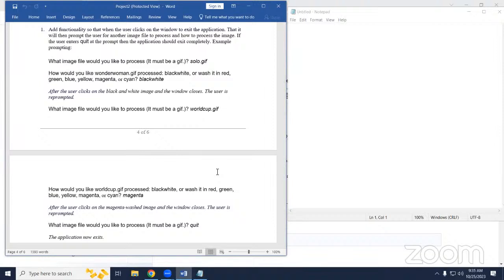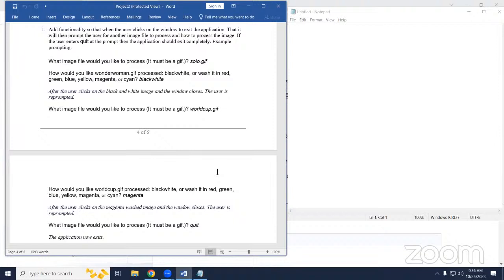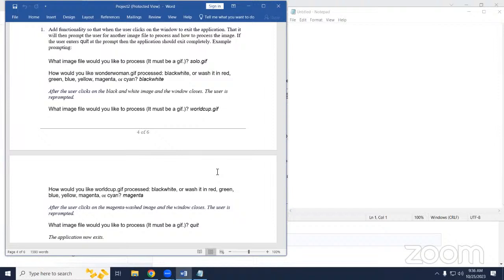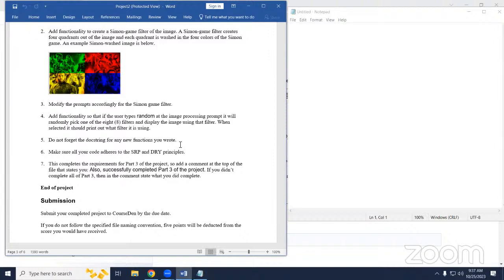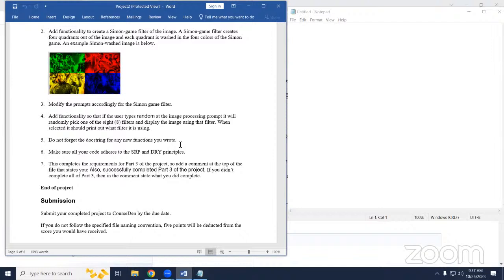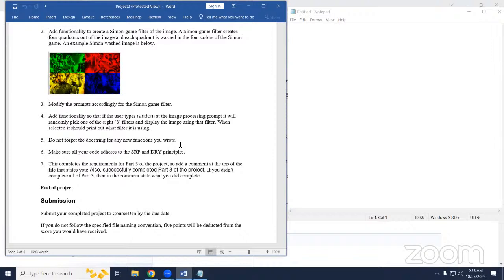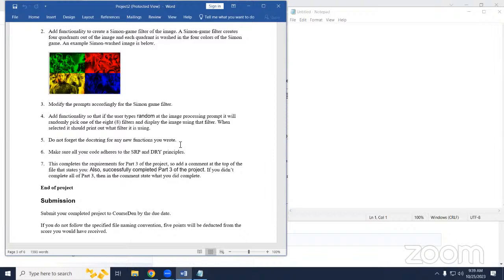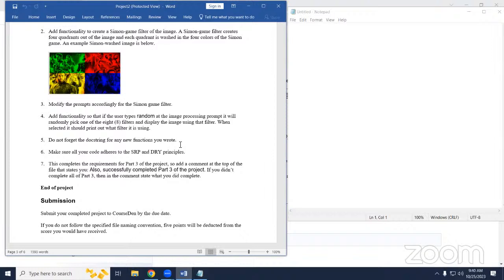Project 2 - Part 3